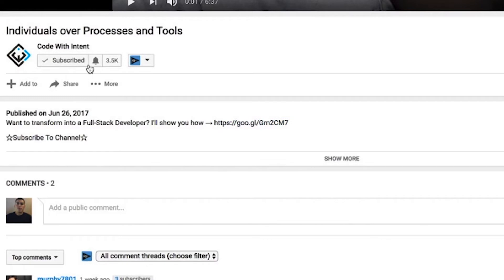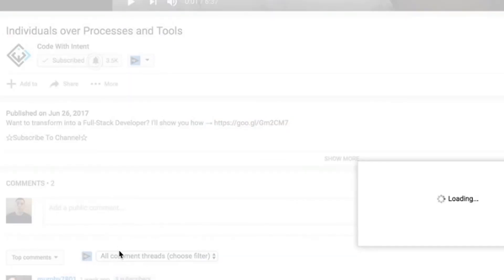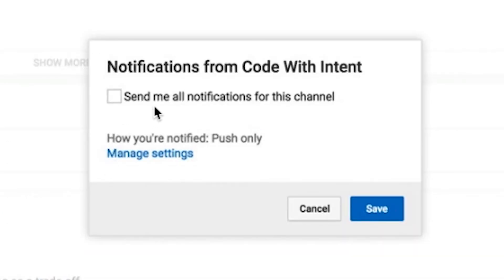What's Next After The JavaScript Basics?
Life is short, learn how to transform into a full-stack developer

☆Mailing Address☆
Rick Hernandez
USA